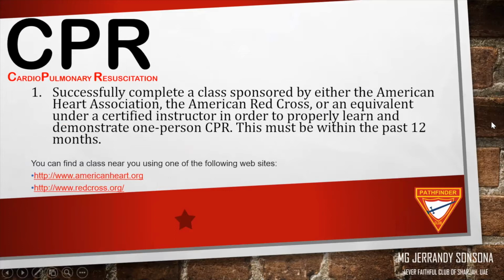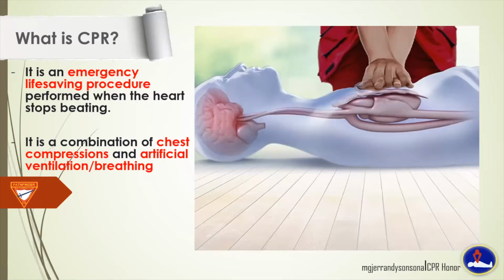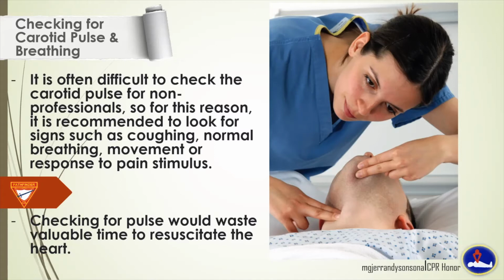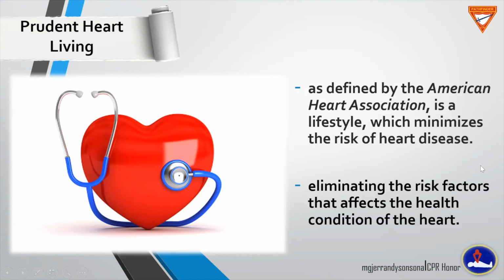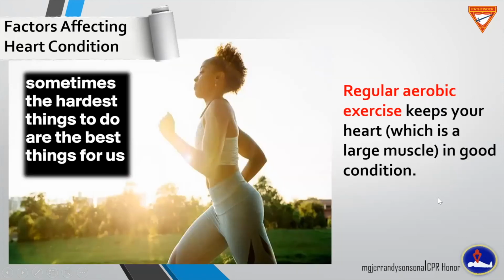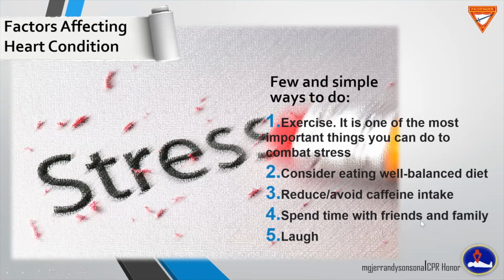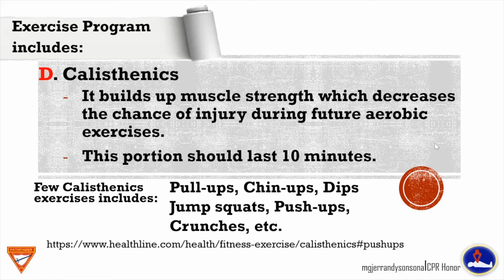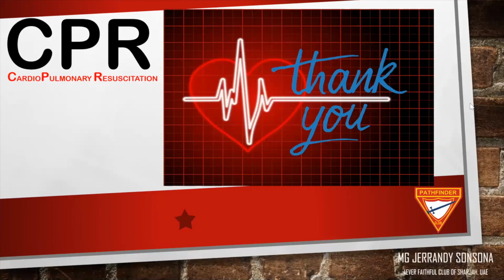CPR Pathfinder Honour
This is one of these Pathfinder honours that I would say every pathfinder should do. Big thank you to Jerrandy Sonsona for an excellent presentation and we truly hope this inspirational teacher will get us all doing first aid.

And if you are looking to buy some Pathfinder honours or just items

REQUIREMENTS

1. Successfully complete a class sponsored by either the national Heart Association in your country, the International (or country specific) Red Cross, or an equivalent under a certified instructor in order to properly learn and demonstrate one-person CPR. This must be within the past 12 months.
2. Know and understand the location and function of the heart and lungs.

3. Define CPR and tell five conditions under which it would be used.

4. Understand Prudent Heart Living. List five things a person can do to maintain a healthy heart.

5. Develop, maintain, and keep a record of a personalized program in exercise, health, and diet habits for one month.

6. Learn the significance of the colours and design used on the honour token for this honor as follows:

a. The person needing CPR is white, signifying no circulation.

b. The person giving CPR is red, signifying a very alive person.

c. The background of purple signifies loyalty or commitment.

d. The border of gold speaks to the value of the human life.

e. A heart is formed by the head, shoulders, and arms of the person performing the CPR, signifying compassion for another individual.